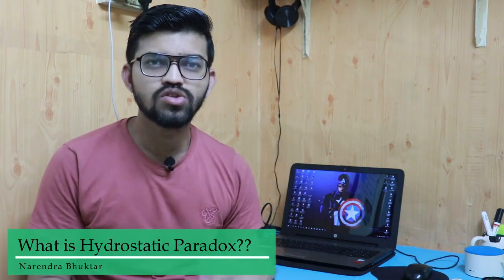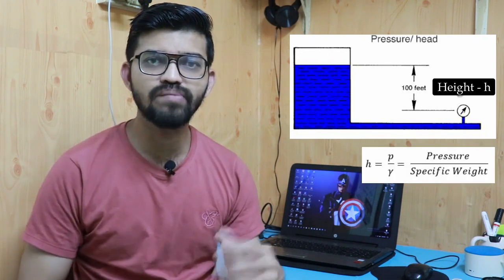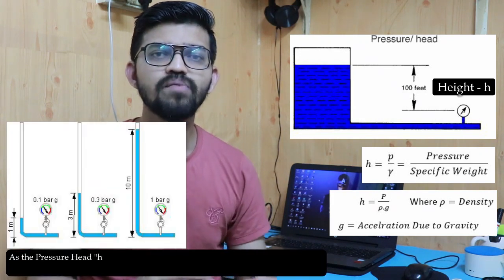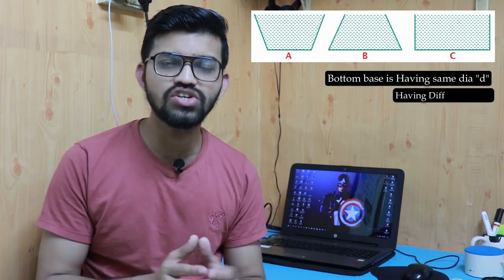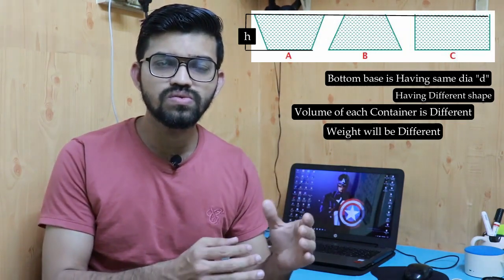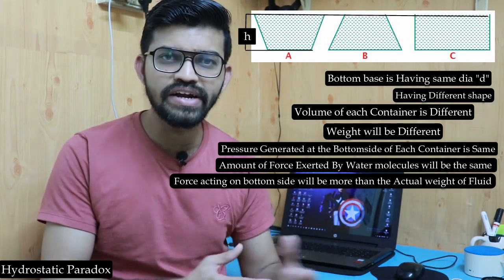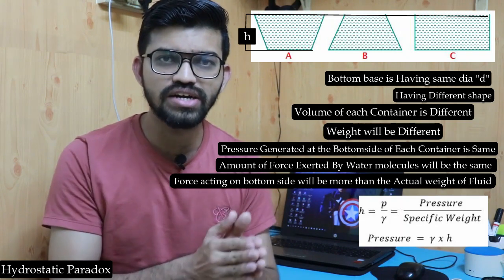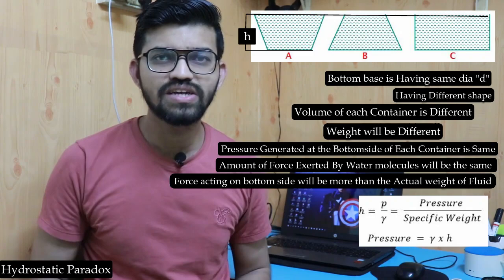Hydrostatic Paradox.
In this video we will learn What is Hydrostatic Paradox.